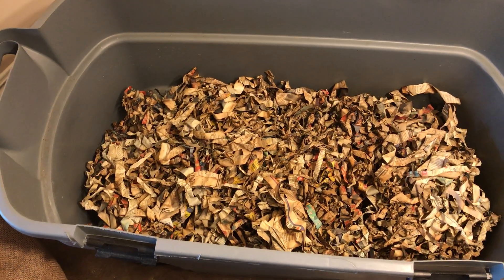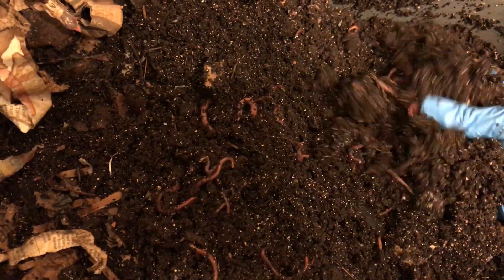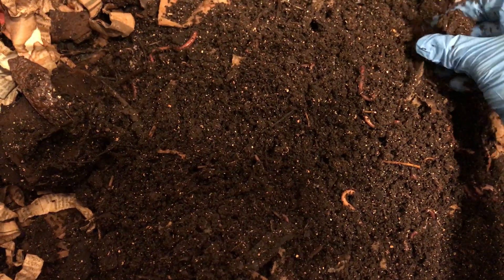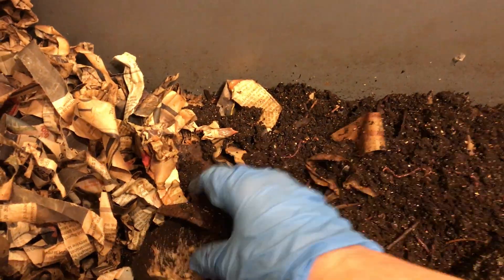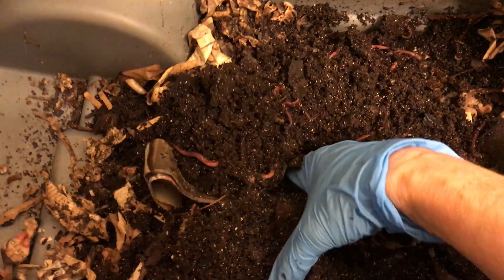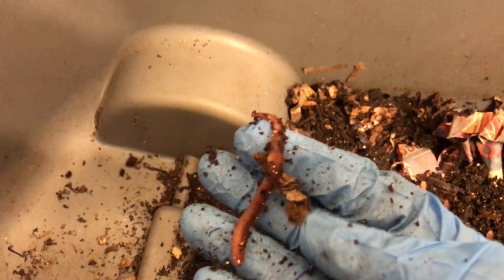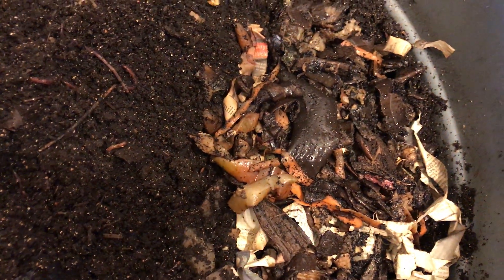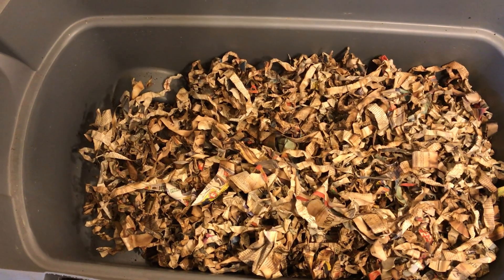European Night Crawler bin one month post harvest.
This is my ENC bin. It was harvested a little over a month ago and just look at all the castings I have. These guys work fast. I'll post a video below of the harvest and how the bin looked so you can see how much bedding these guys went through in just one month.